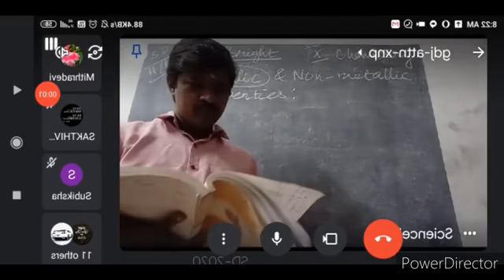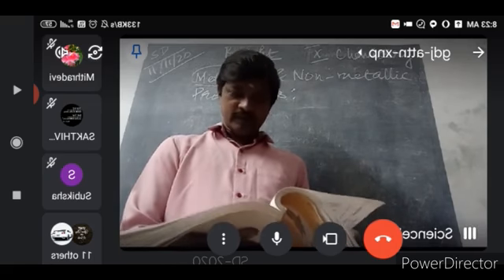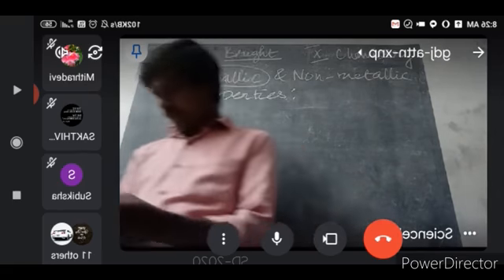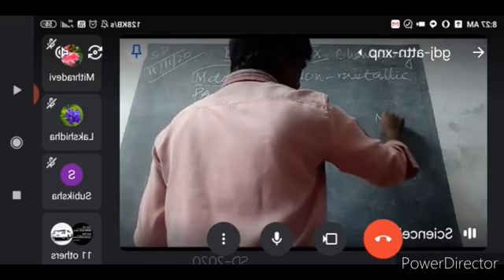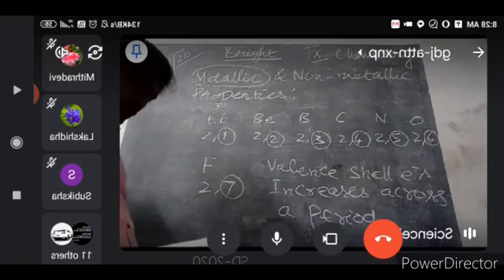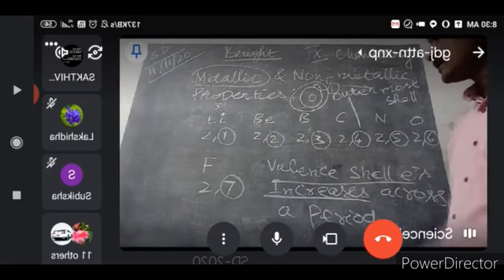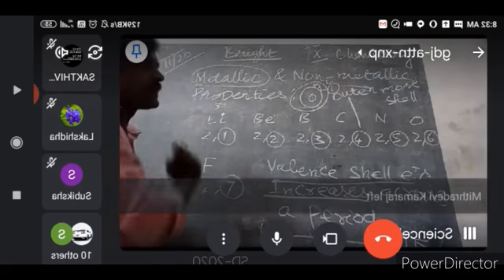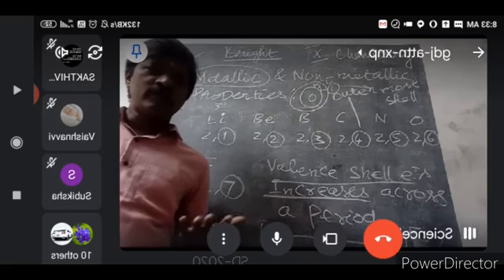Google meet Teaching | 10th CBSE | Chemistry | When the Valence Electrons will Increase?